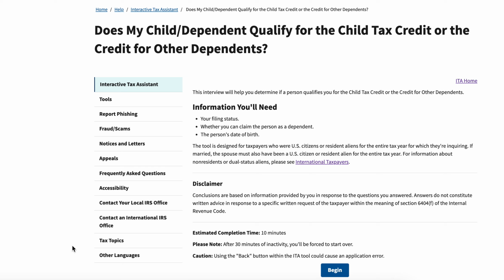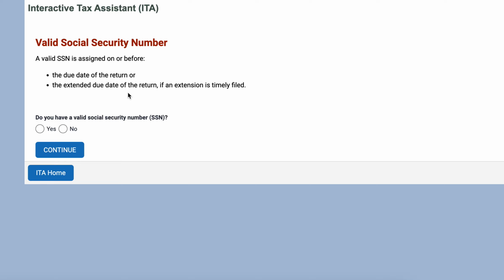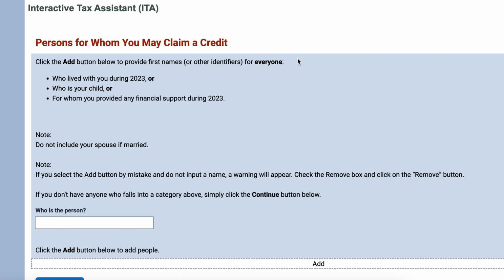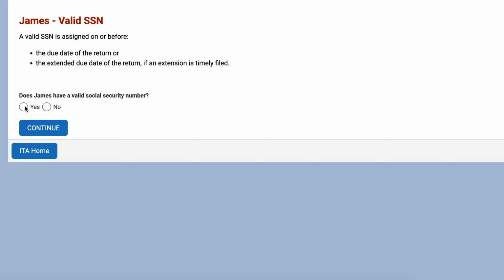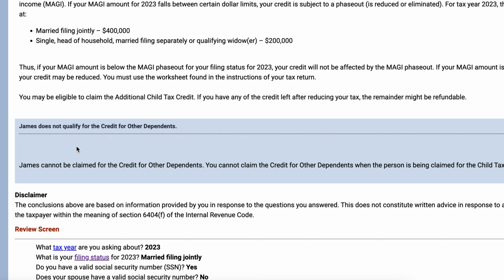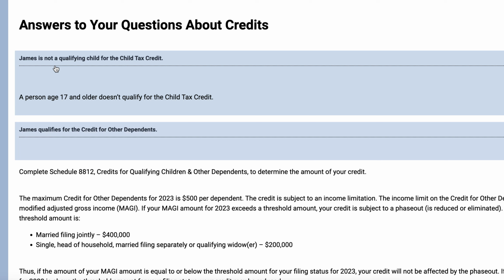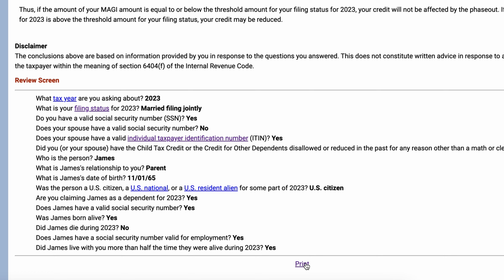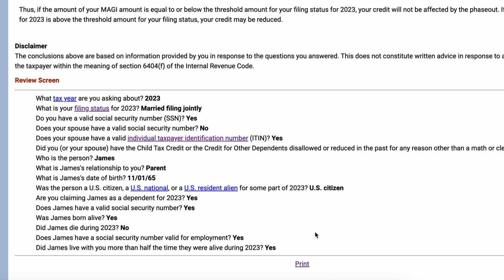Does my child or dependent qualify for the child tax credit or credit for other dependents?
IRS Schedule 8812, Child Tax Credit & Credit for Other Dependents

IRS Form 8862, Information to Claim Certain Credits After Disallowance